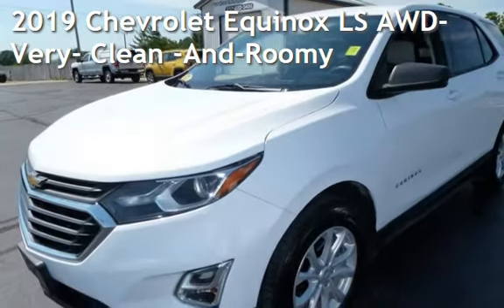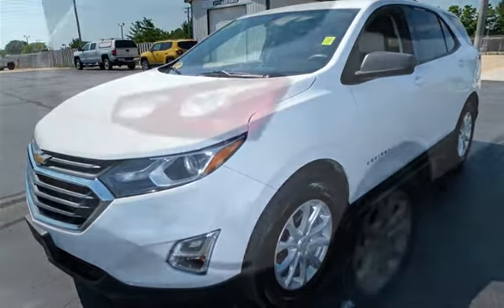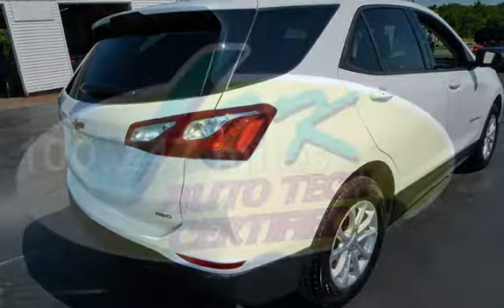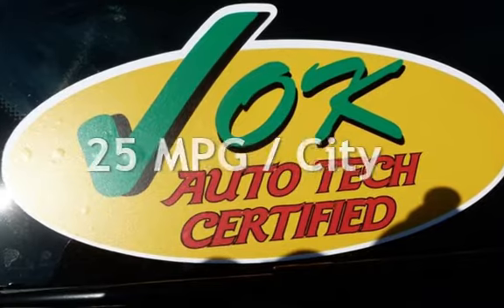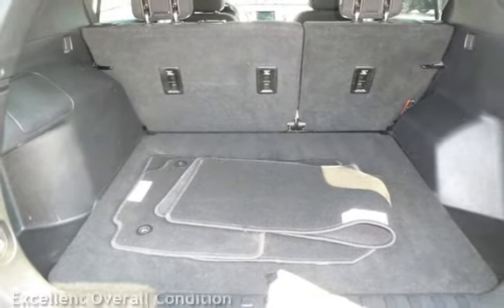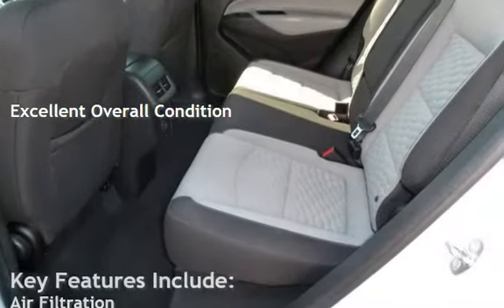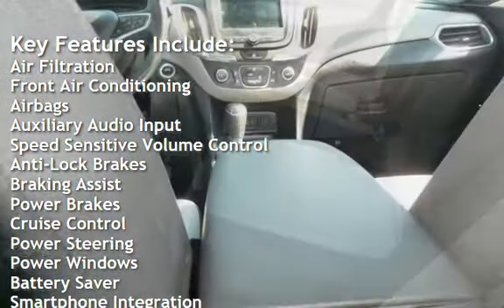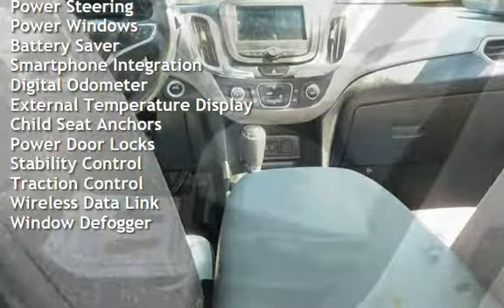2019 Chevrolet Equinox LS for sale in QUINCY, IL